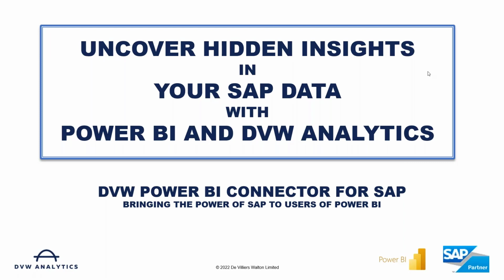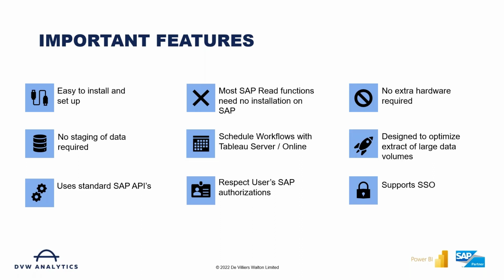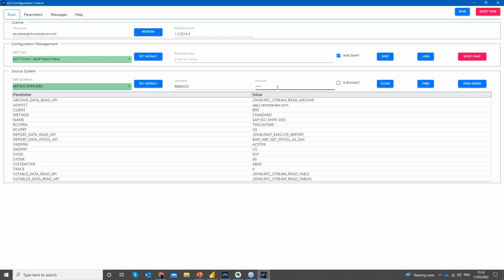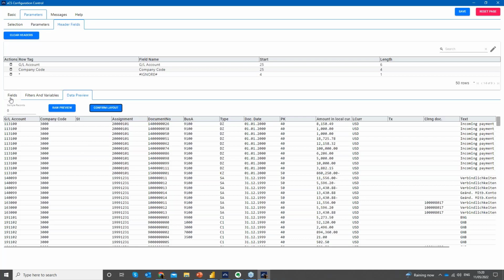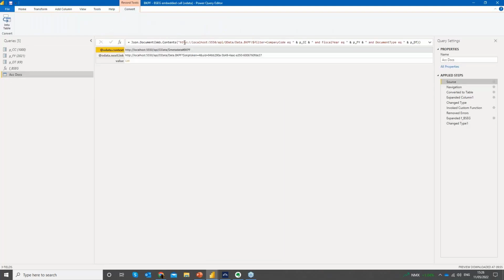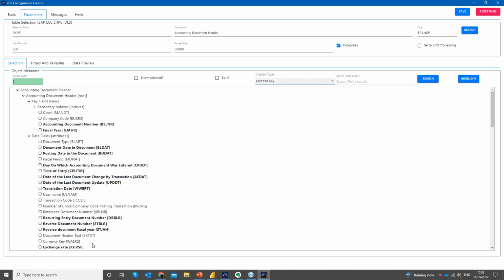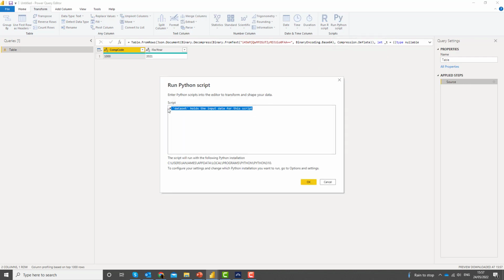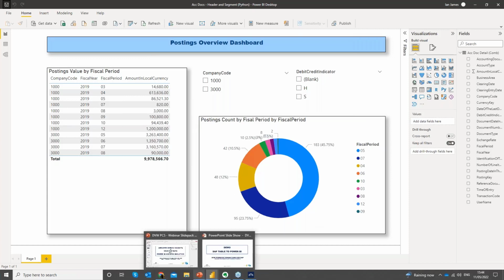On-Demand Webinar: Uncover insights hidden in your SAP data with Power BI & DVW Analytics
With the DVW Power BI Connector for SAP, Power BI users can quickly and simply access, prep and model data from a wide range of SAP systems and objects.

Highlights
📊 Diverse Systems: Connects to various SAP systems, including ECC, BW, and S/4HANA.
🔗 Easy Integration: Users can effortlessly connect SAP data to Power BI.
⚙️ User-Friendly: The console allows both novice and advanced users to create connections.
📈 Dynamic Analytics: Facilitates real-time data analysis and reporting in Power BI.
🛡️ Secure Access: Ensures secure data access via SAP user authorizations.
🔄 Flexibility: Supports OData services and Python scripting for advanced data handling.

Key Insights
🔄 Versatile Connectivity: The ability to connect with a variety of SAP systems, from legacy systems to cloud-based solutions, ensures that organizations can access essential data regardless of their infrastructure.

⚡ Streamlined Processes: The platform simplifies the process of extracting and transforming SAP data, allowing users to focus on analysis rather than data wrangling. This can lead to increased productivity and faster decision-making.

🛡️ Security and Compliance: By connecting through the SAP application layer, DVW ensures that user authorizations are respected and that the integrity of the SAP system is maintained, addressing common security concerns in data access.

📈 Dynamic Reporting: Users can refresh their Power BI dashboards with real-time data from SAP, facilitating timely insights and improved reporting capabilities.

🛠️ User Empowerment: The console’s intuitive design accommodates both technical and non-technical users, fostering a culture of self-service analytics within organizations.

📚 Advanced Customization: The option to utilize Python scripting allows for more sophisticated data manipulation and integration, catering to users with advanced analytical needs.